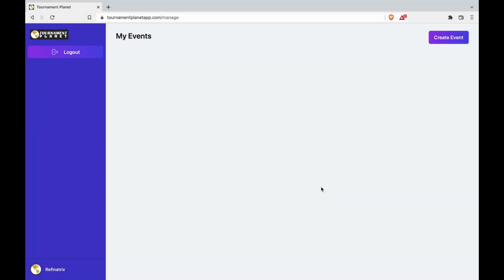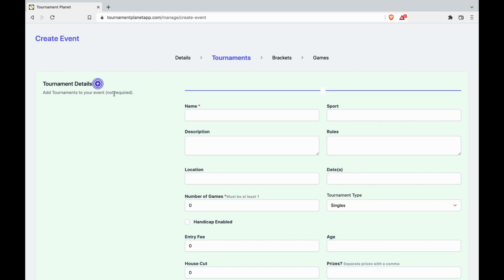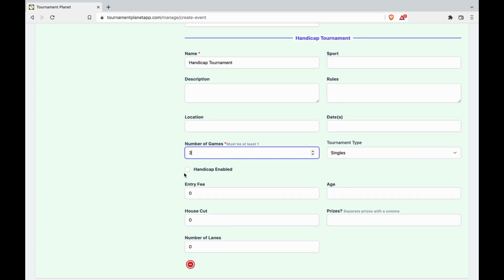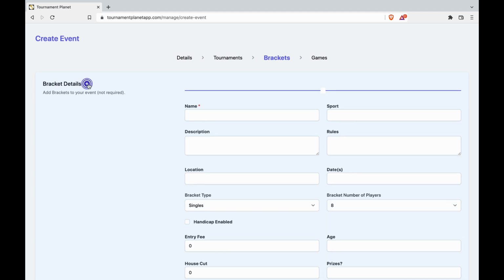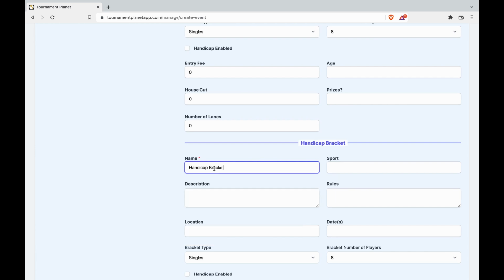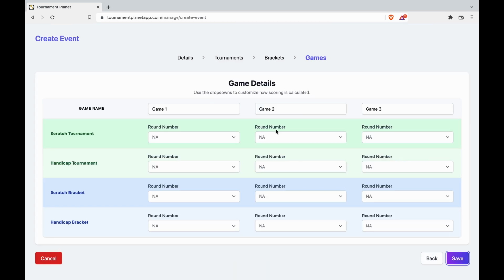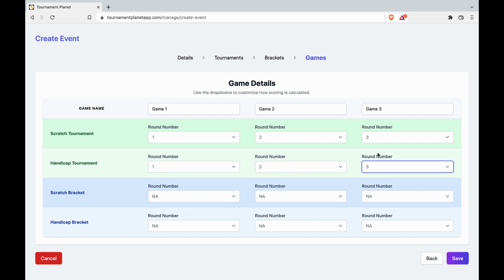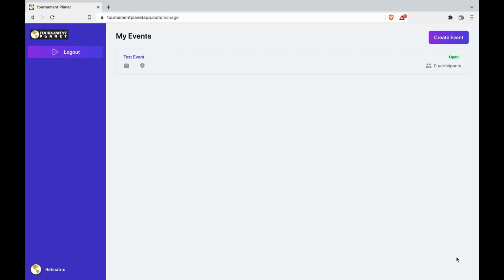How to Create Events - Tournament Planet: The Modern Bowling Tournament Management Software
Are you a bowling event manager, tournament operator, or bracket operator? Sign up for Tournament Planet: The Modern Bowling Tournament Management Software